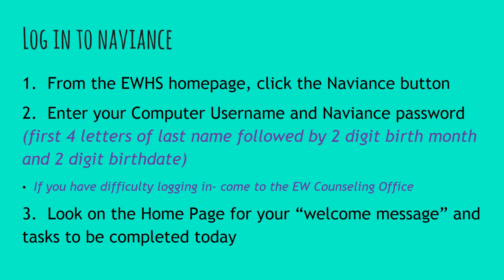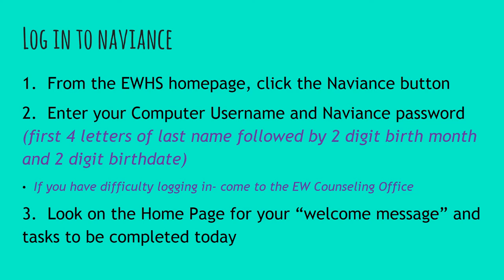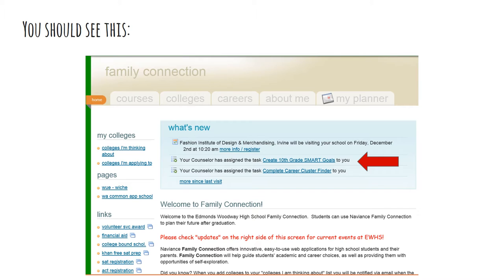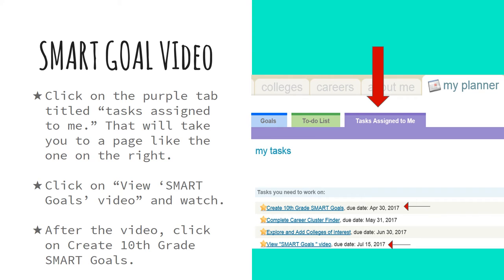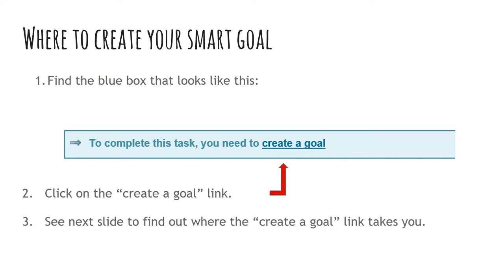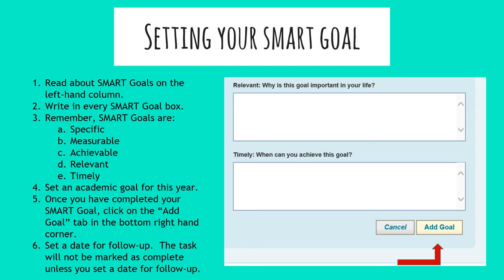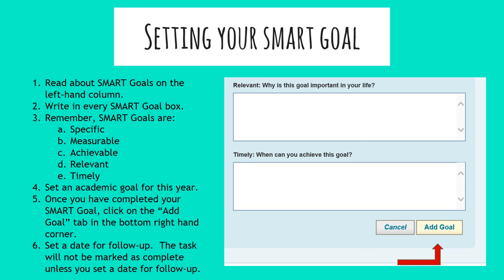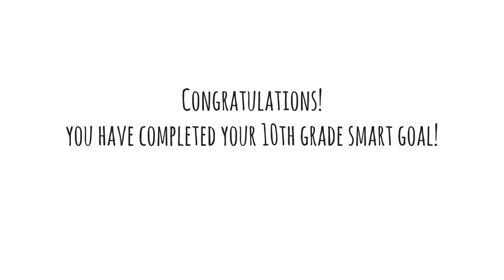EWHS Naviance lesson 10.1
Instructions for setting academic goals in Naviance